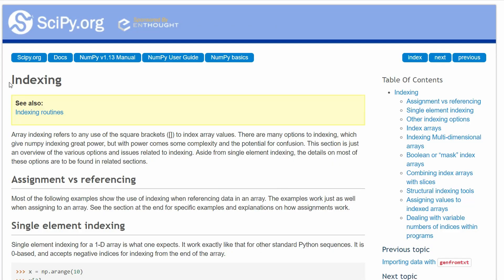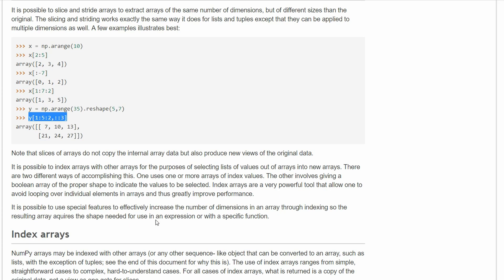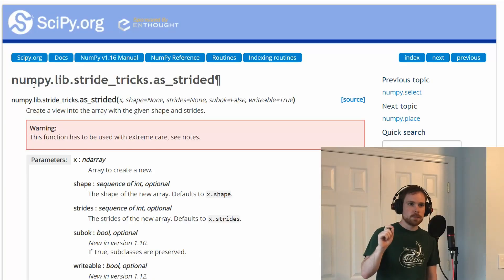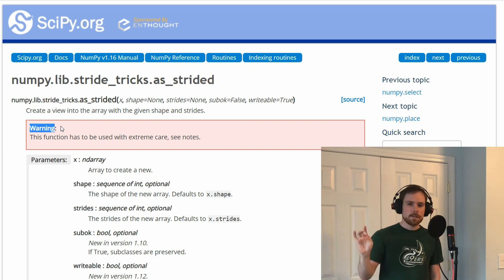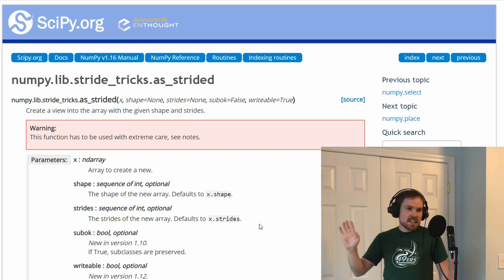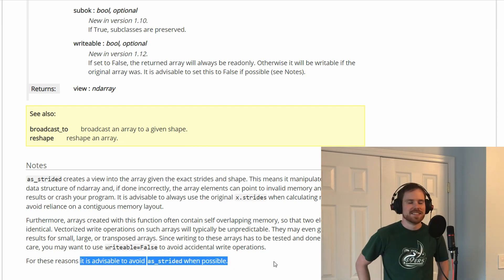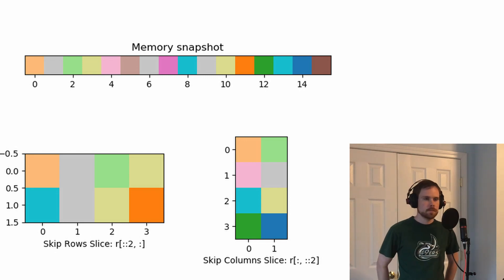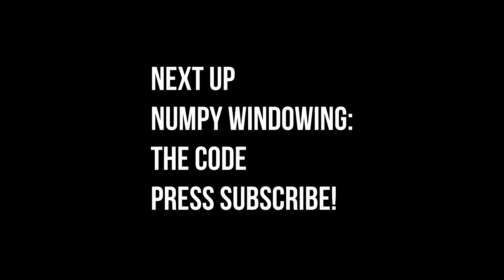Numpy Windowing: Extreme Speed Hack in Python for Machine Learning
Numpy is fast. But when slicing and copying arrays are still too slow, how do you make it even faster? This is a problem that we encountered when doing machine learning in real life. How can you solve this problem when you need to use other Python tools like scikit-learn or keras?

In this video, we will show you the idea behind numpy arrays and what you can do to speed up your computations within the Python ecosystem.

1:48 What is windowing
7:00 Reshaping
10:35 Skips
12:11 Windows

MUSIC
Nimbus by Eveningland